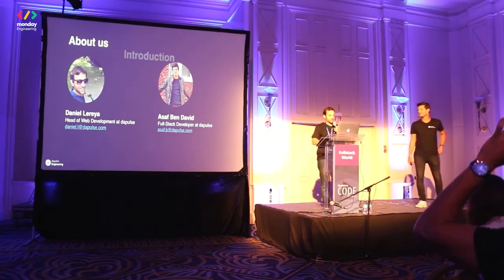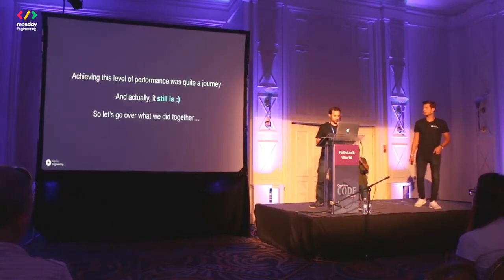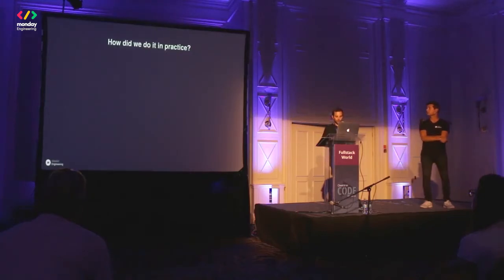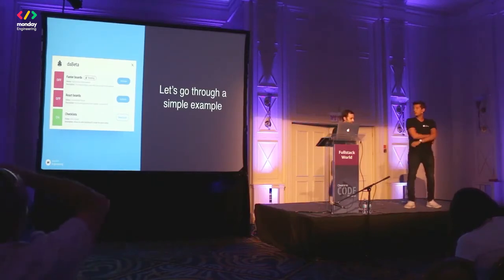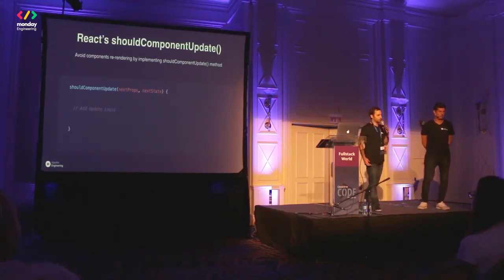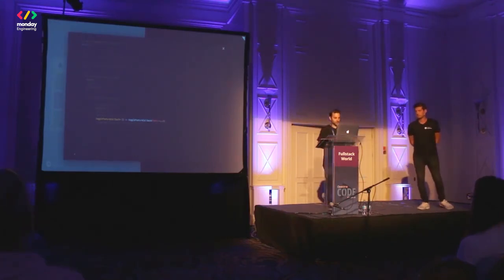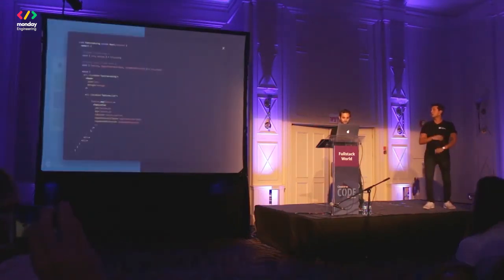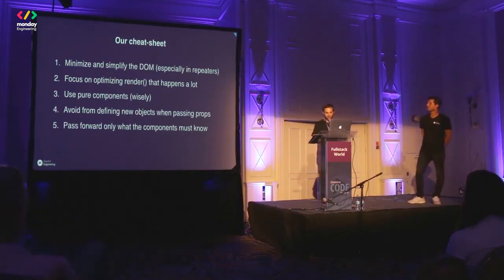Taking React Performance to Extreme | Geektime Code Elevation | September 17 | English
We had built monday.com on a client-side technology called Backbone, which at the time was cutting-edge. For a while we tackled new challenges by micro-optimizing parts of that code, squeezing every bit of juice possible from the existing Backbone codebase. Daniel Lereya, our Head of R&D and Asaf Ben David, one of our R&D team leaders, talked about it in Geektime Code Elevation 2017.